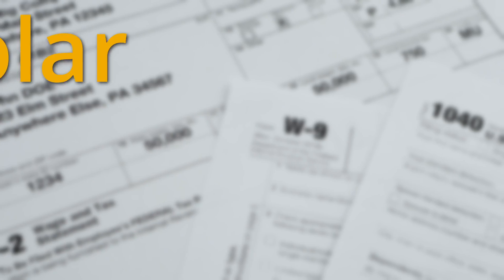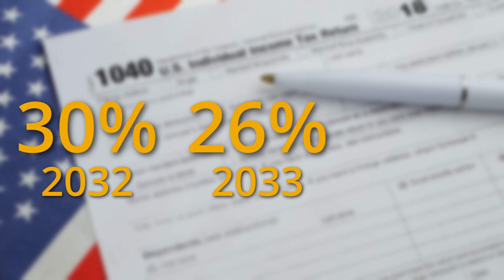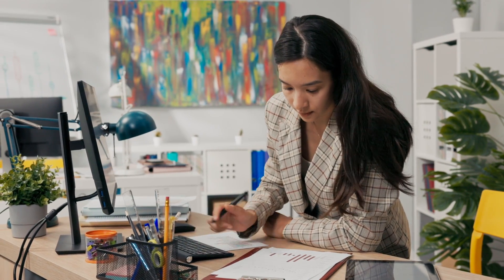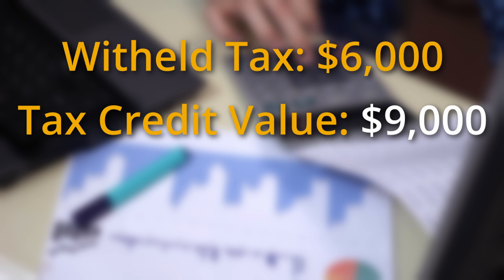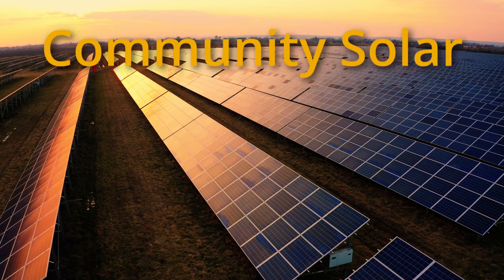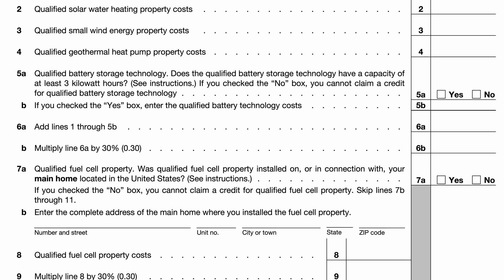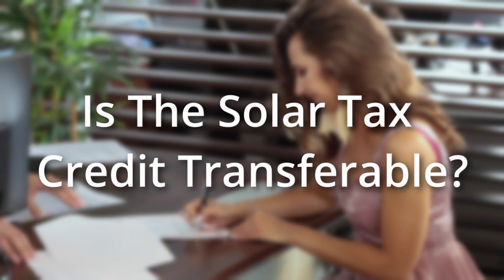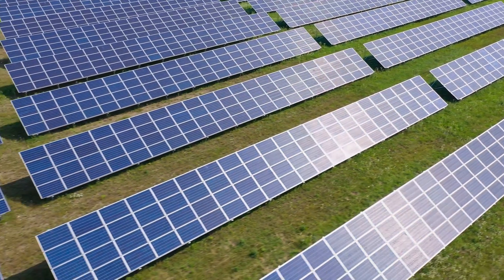The Solar Tax Credit Explained [2024]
In this video, we explain what the solar tax credit is, how to get it, and potential cost savings.